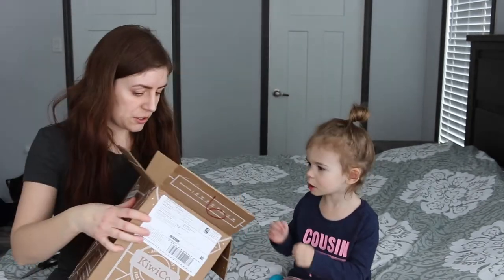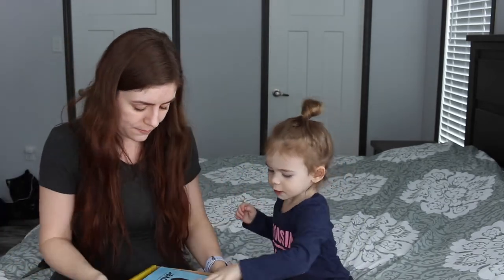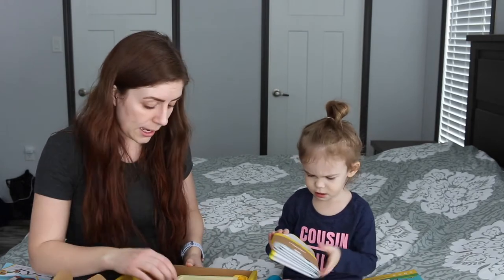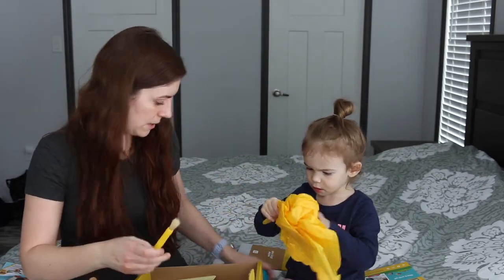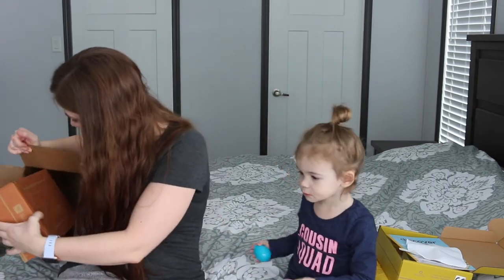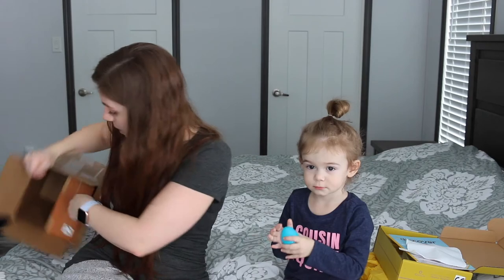KiwiCrate February 2020 Unboxing